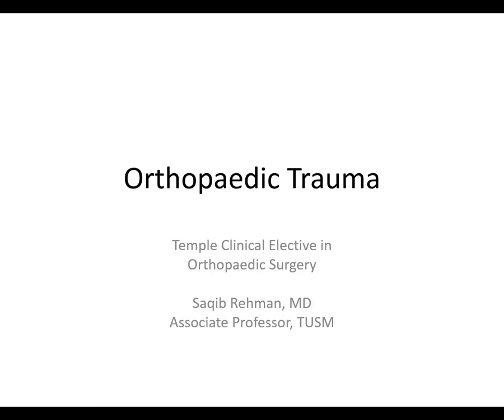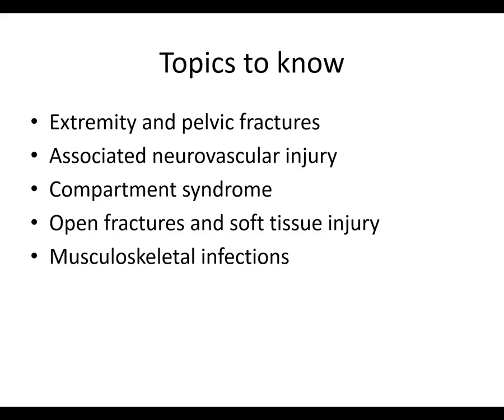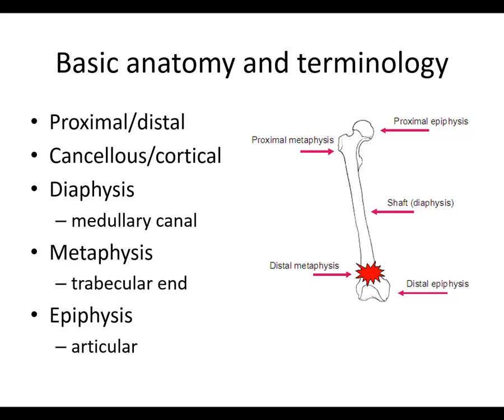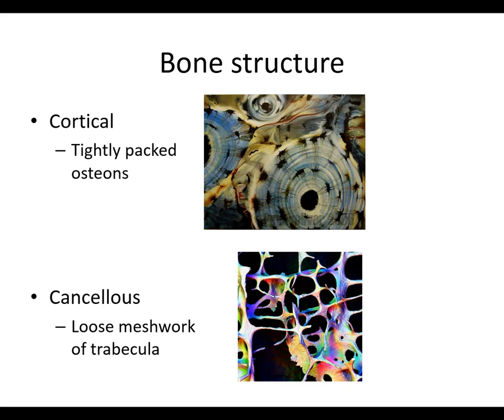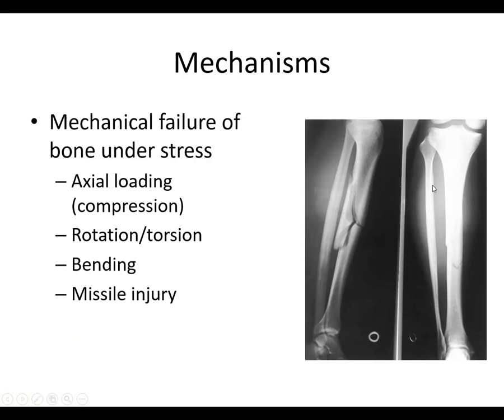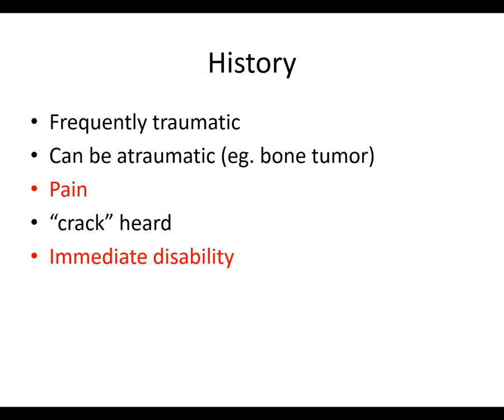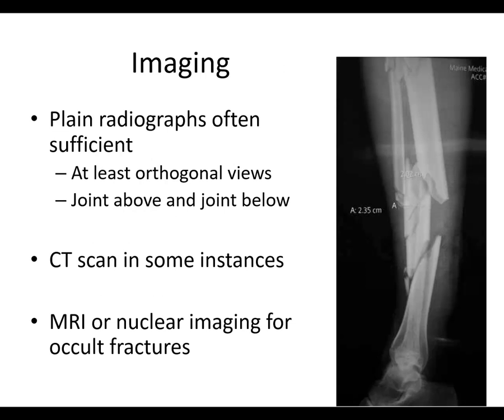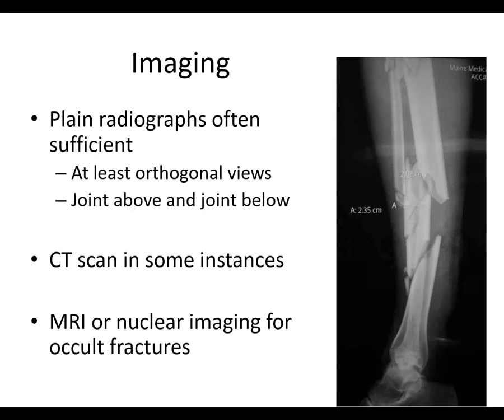Orthopaedic Trauma for med students 1